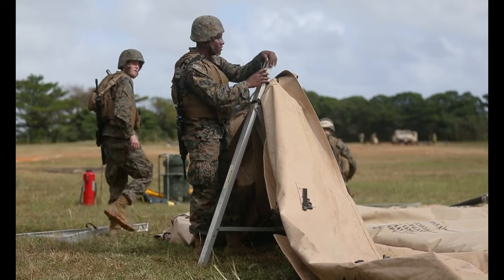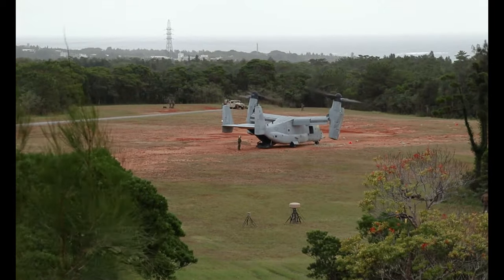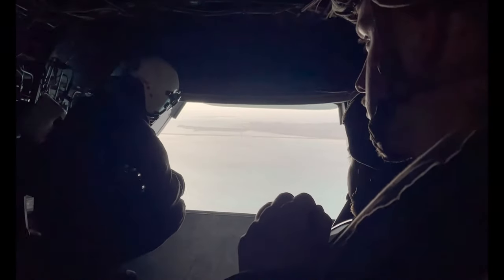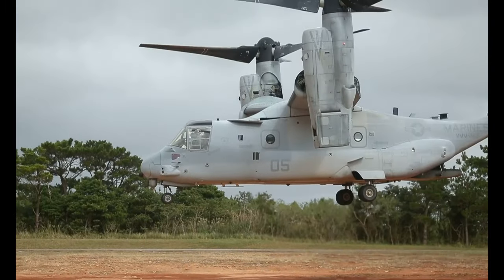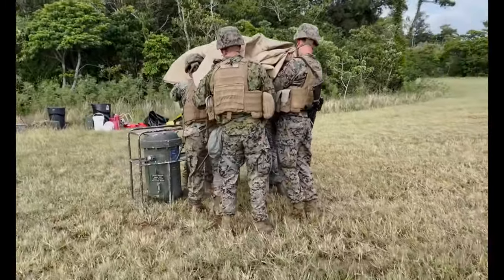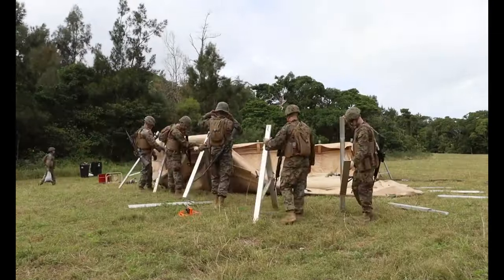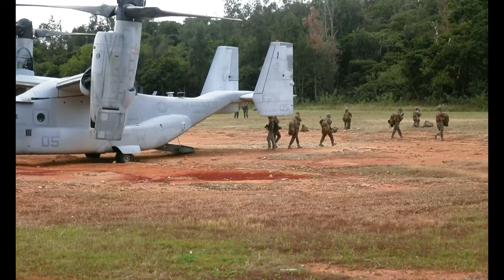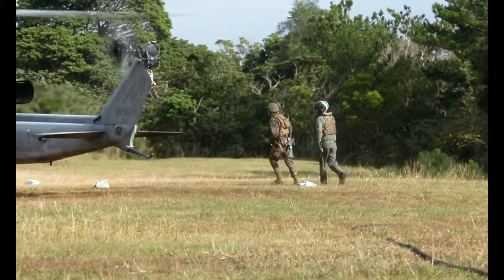31st MEU conduct a Forward Arming and Refueling Point (FARP) Exercise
U.S. Marine Corps bulk fueling specialists with Marine Medium Tiltrotor Squadron 265 (Rein.), 31st Marine Expeditionary Unit (MEU), conduct a Forward Arming and Refueling Point (FARP) exercise on Camp Hansen, Okinawa, Japan, Nov. 30, 2021. A FARP is used to extend the capabilities of rotary or fixed wing aircrafts to allow rearming and refueling without having to fall back to a forward operating base. The 31st MEU, the Marine Corps’ only continuously forward-deployed MEU, provides a flexible and lethal force ready to perform a wide range of military operations as the premier crisis response force in the Indo-Pacific region. (U.S. Marine Corps video by Lance Cpl. Grace Gerlach)

Film Credits: Video by Lance Cpl. Grace Gerlach
31st Marine Expeditionary Unit